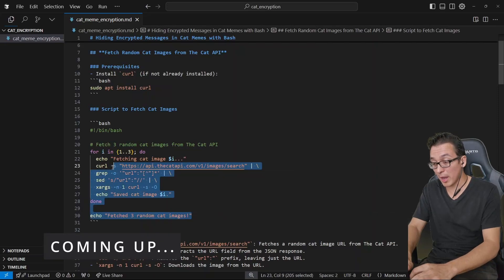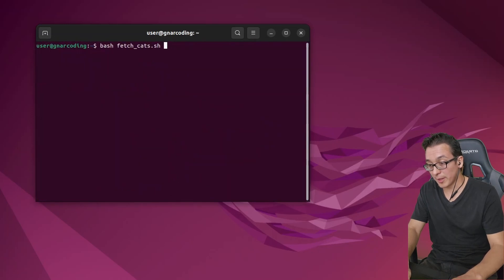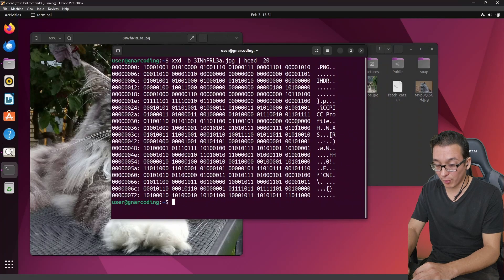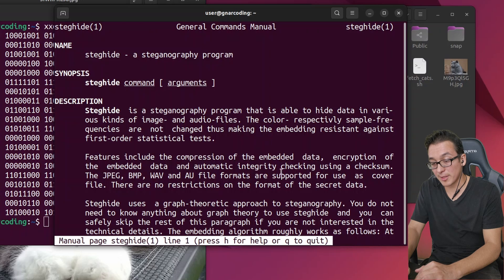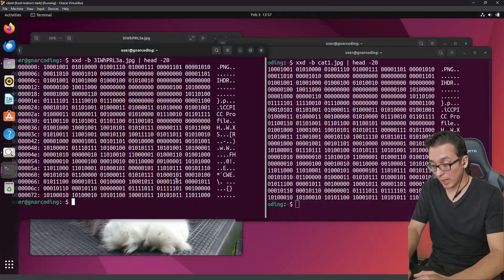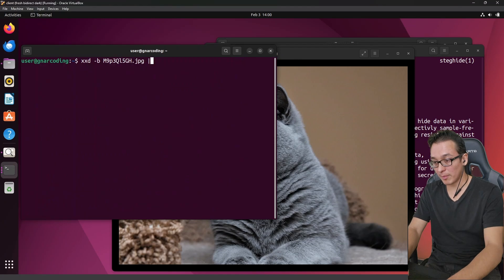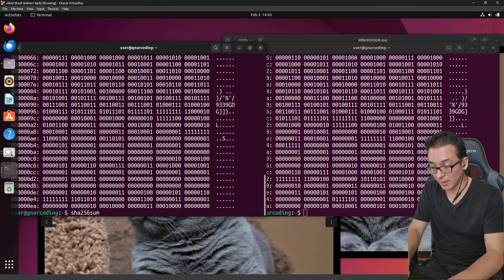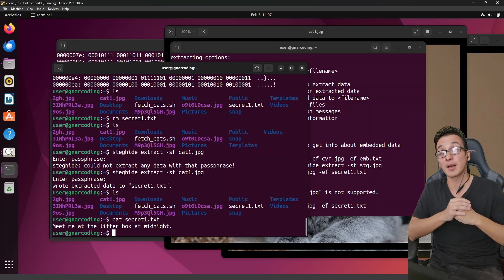Hiding SECRETS in CAT Pics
🐱 What if I told you your cat photos could secretly store hidden messages? In this video, we explore steganography—a fascinating technique used to hide data in plain sight. Just like in spy movies where safes are hidden behind paintings, we’ll be embedding secret messages into cat images using a combination of hashing, encryption, and steganography tools.

🔎 What You’ll Learn in This Video:
✔️ How to use steganography to hide messages inside images 🖼️
✔️ How cryptographic hashing ensures file integrity 🔑
✔️ How subtle changes in an image make data nearly undetectable 👀

(plz watch video first :3 )

🎥 **My Creator Setup & Gear** 🎬
💻 **My Laptop:** [ThinkPad]
🎧 **My Headphones:** [Beats Flex]
🎤 **My Microphone:** [Audio-Technica]
🎚 **My Soundcard:** [Focusrite]
🎬 **My Green Screen:** [Elgato ]